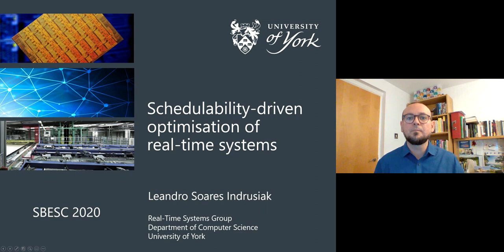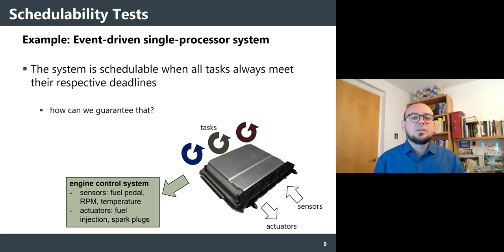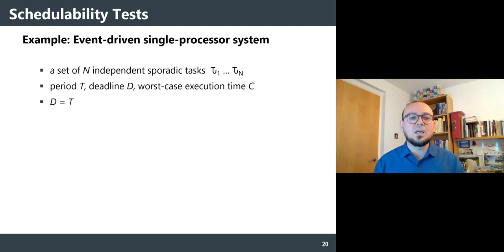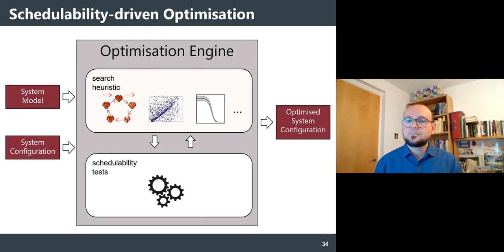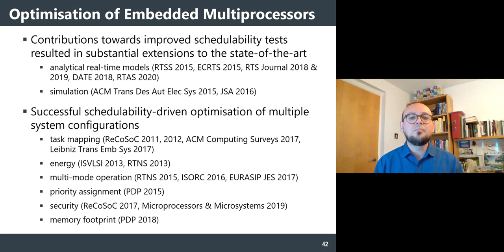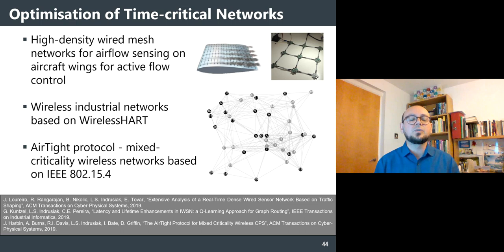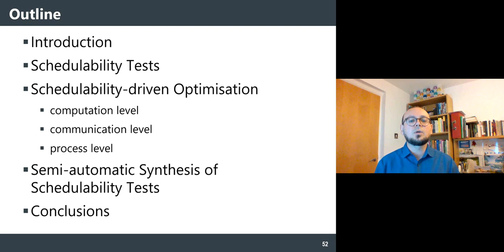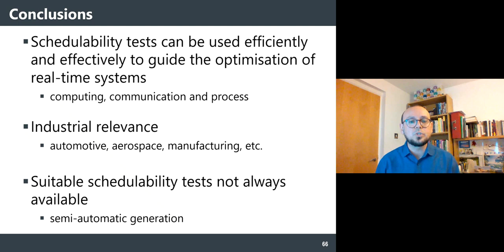SBESC 2020: Schedulability-driven Optimization of Real-time Systems by Leandro Indrusiak.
Schedulability-driven Optimization of Real-time Systems by Leandro Indrusiak.

Keynote talk given at the 10th Brazilian Symposium on Computing Systems Engineering (SBESC 2020) on November 24, 2020.